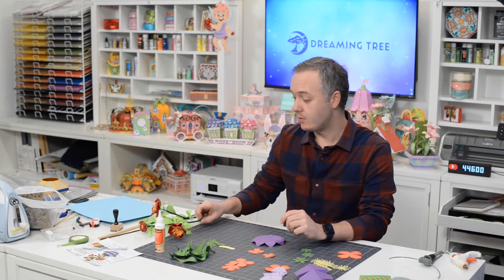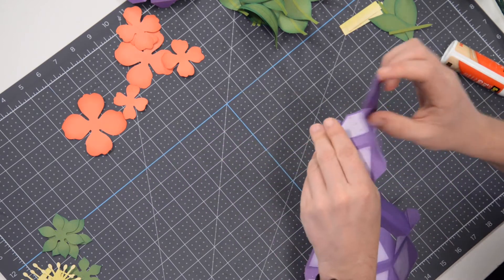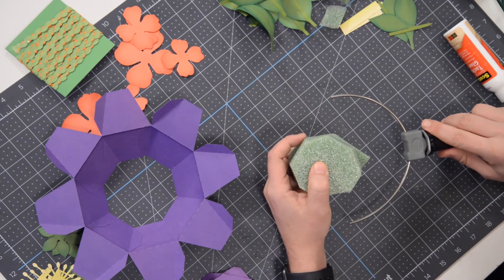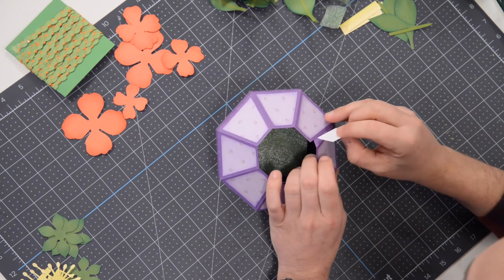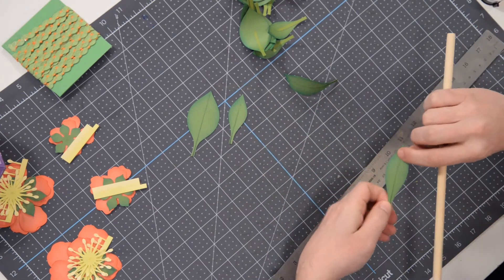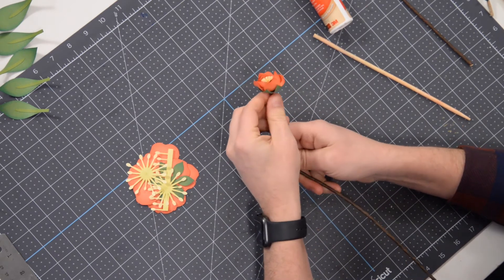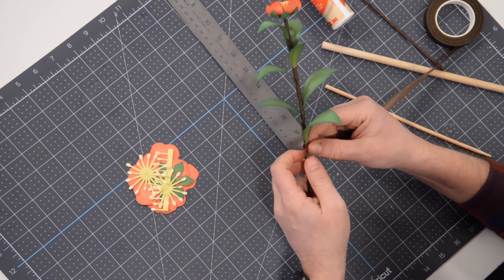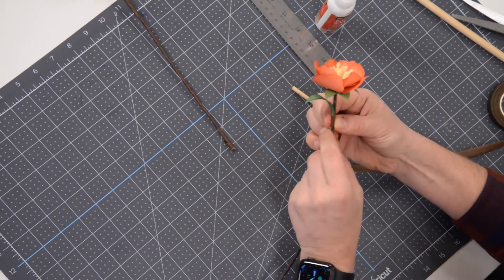SVG File - Camellia Flower - Assembly Tutorial (For Cricut, Silhouette, and ScanNCut)